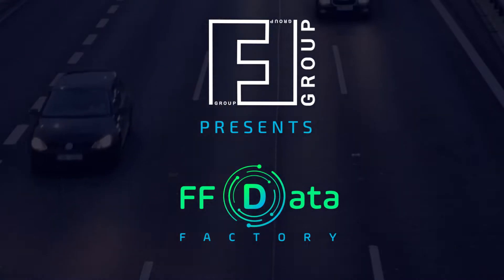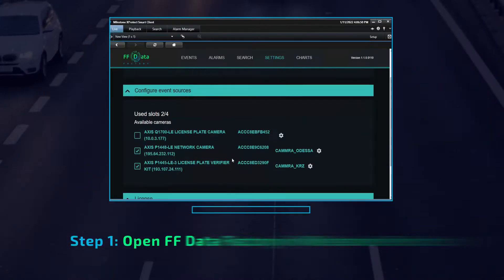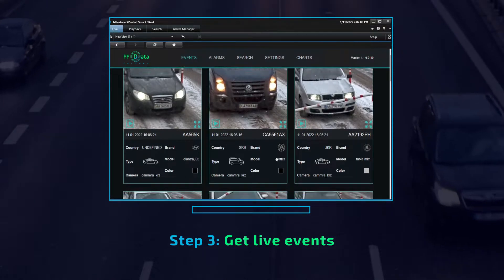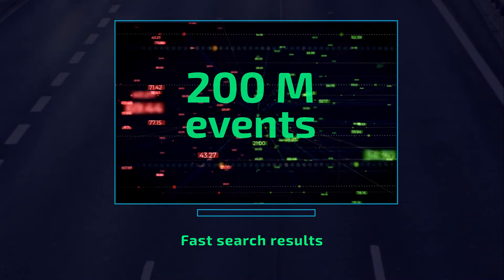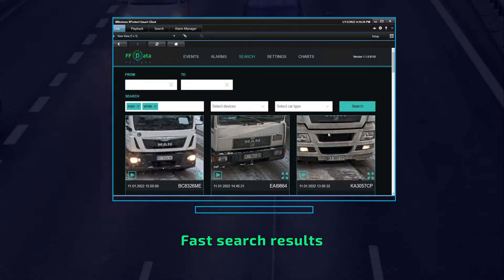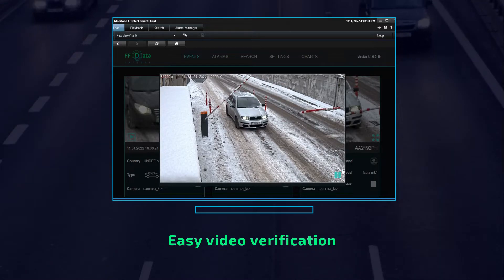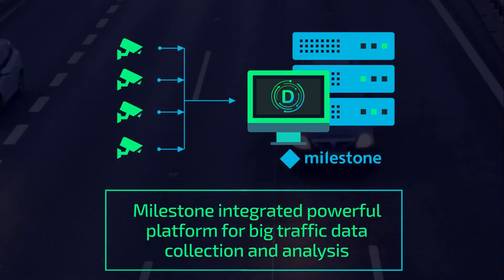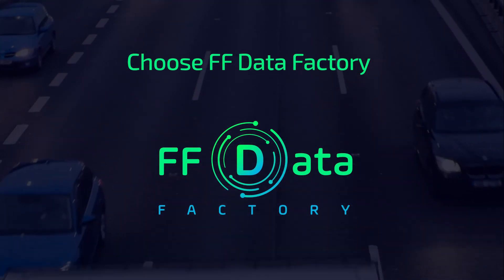FF Data Factory. Intelligent video & audio data platform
Choose the intelligent video & audio data platform FF Data Factory and open new opportunities in big cities and on small projects! The data search is incredibly fast and very intuitive directly in Milestone XProtect.

You just enter your search terms and in a second you’ll have the results. Every result can be matched with a video from the Milestone archive. Your dream about a smart tool for collecting, analyzing and instantly interpreting traffic data starts right now!